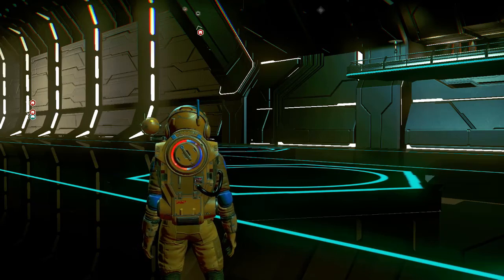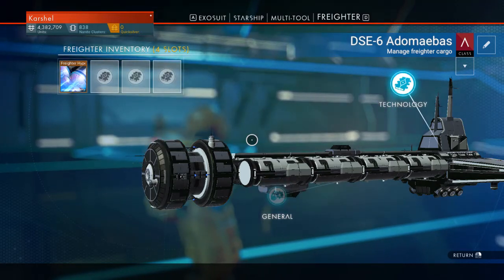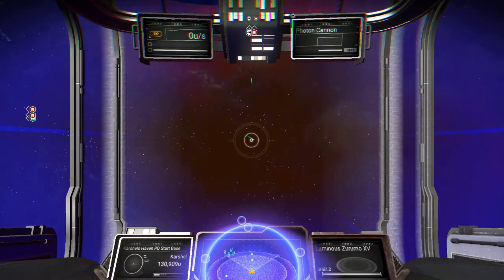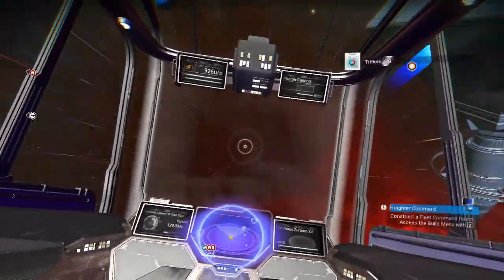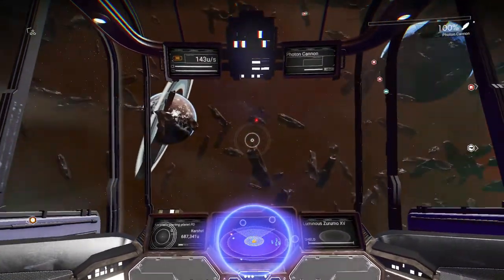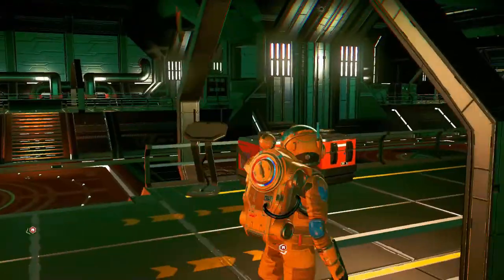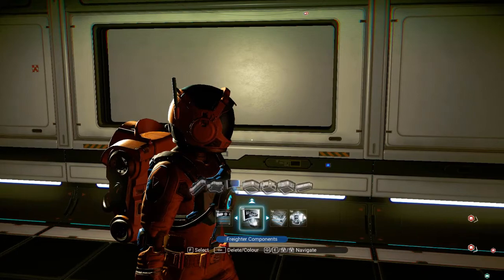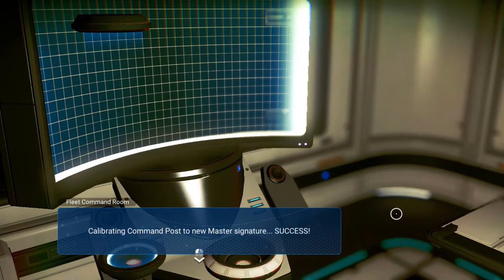No Man's Sky NEXT, Permadeath, Episode 14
in this episode we get our Fleet command room up and running, get the blueprints for the new fuel cells required by our fleet, and pick up a New Multi-tool which is a major upgrade!